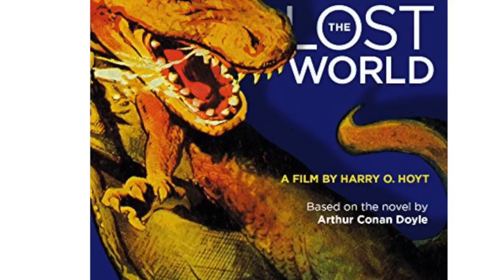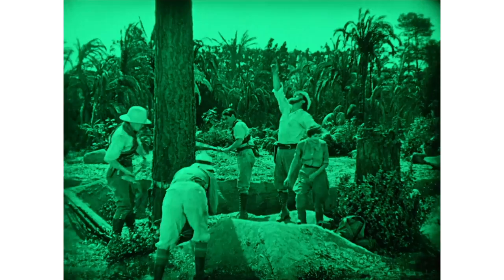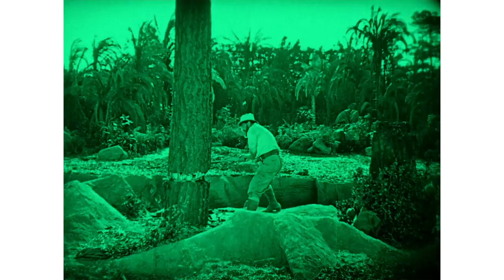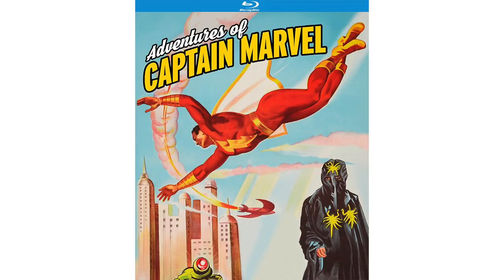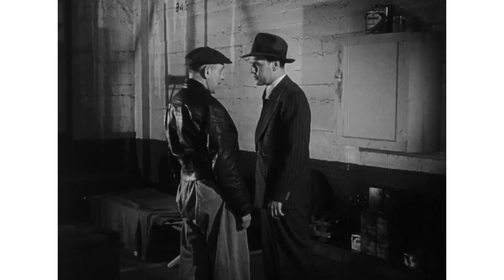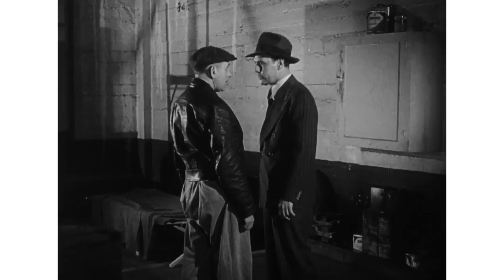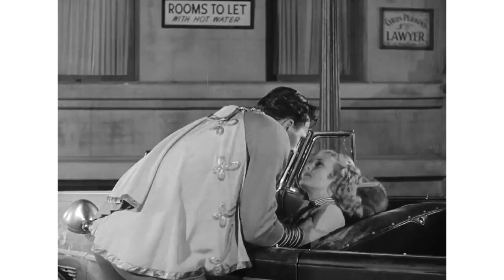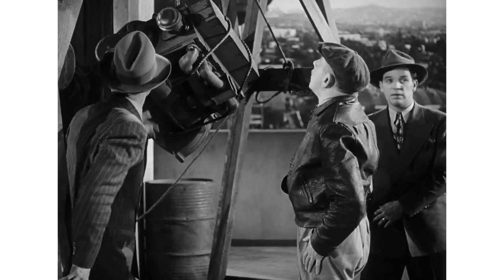Kenneth Turan’s DVD Pick of the Week: Science Fiction on Film, Part I: The Golden Age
Science fiction is a perennial on film, so much so that this look at Golden Age items will be the first of two Pick of Weeks on the subject.
              Coming out from Flicker Alley is the first ever complete version of 1925’s “The Lost World,” based on the Arthur Conan Doyle novel and notable for Willis O’Brien’s stop motion work with dinosaurs that prefigured his later work on the classic “King Kong.”
              Coming from Kino Lorber is all 12 chapters of 1941’s  legendary serial “Adventures of Captain Marvel,” the first comic book superhero to make it to the movie screen and known for its convincing flying special effects. – Kenneth Turan